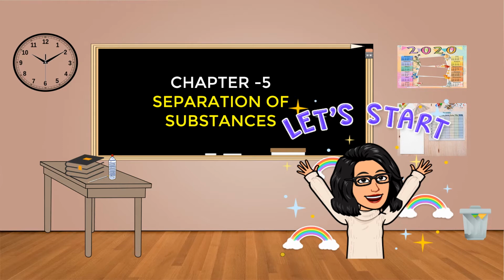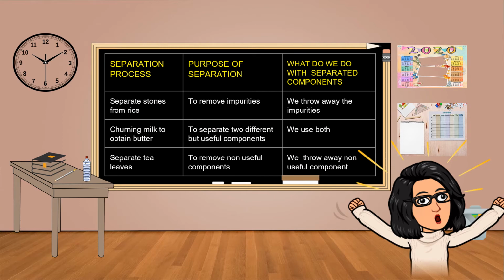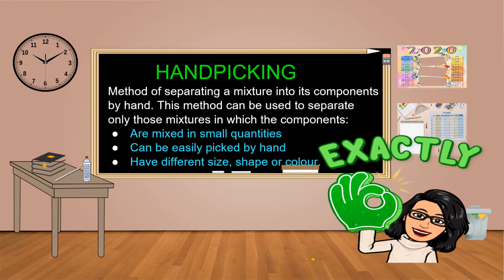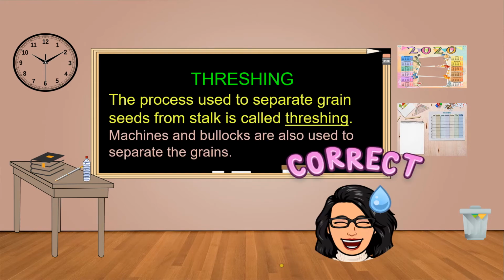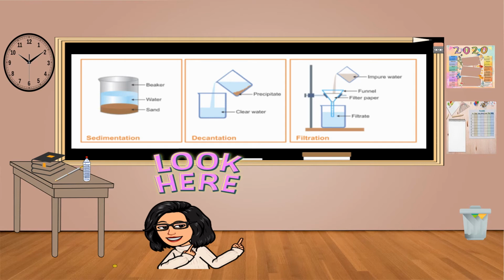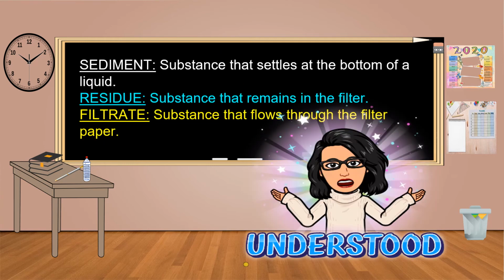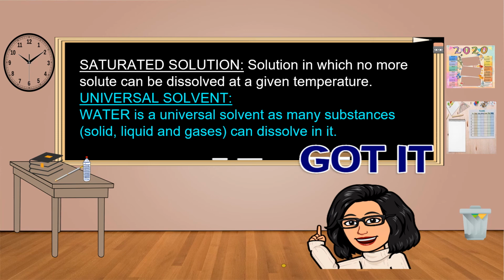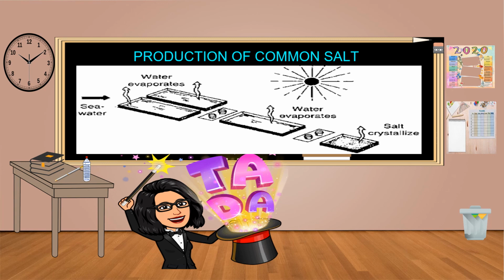Class 6 Chapter 5 |SEPARATION OF SUBSTANCES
Hey Everyone! Once again I'm back with a new video of the chapter SEPARATION OF SUBSTANCES. After watching this video all the students will be able to know about various processes of separation.
HAPPY LEARNING!
CHEERS!